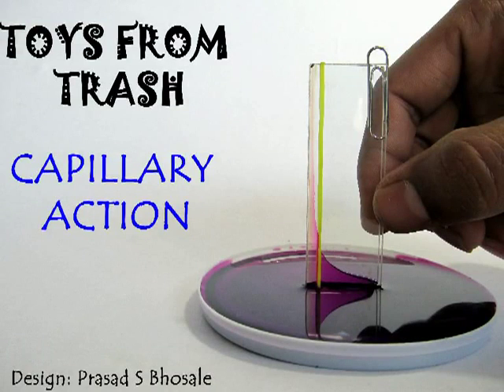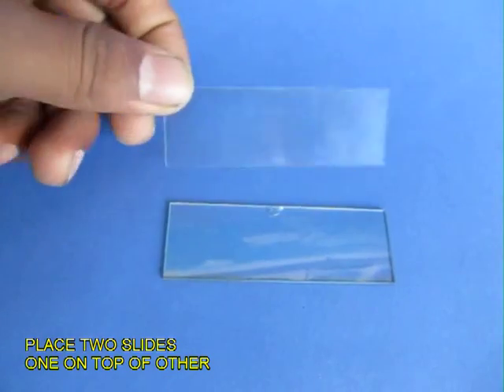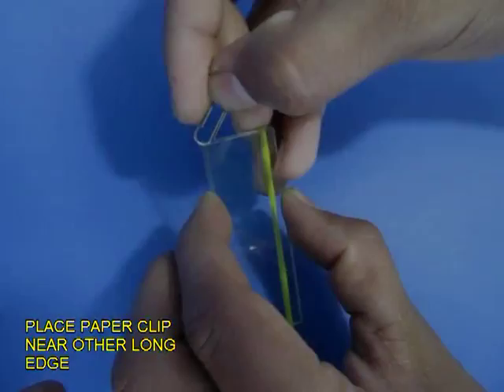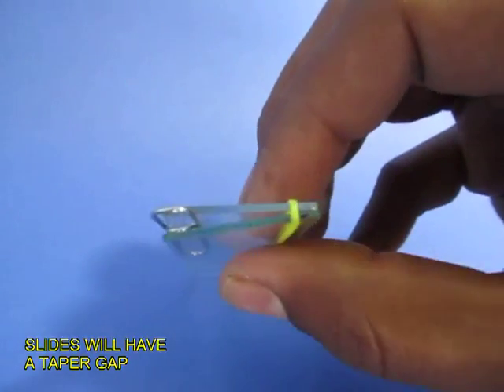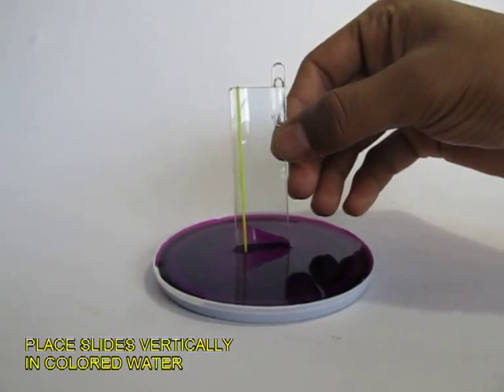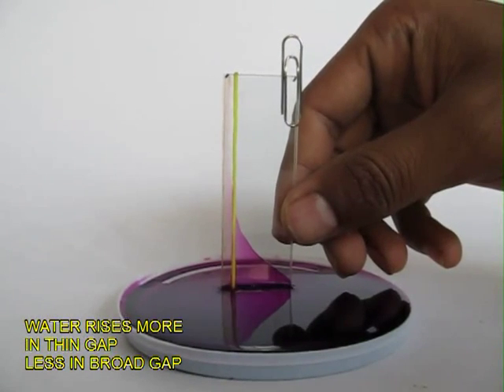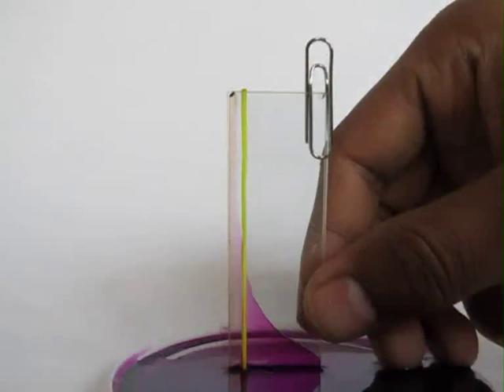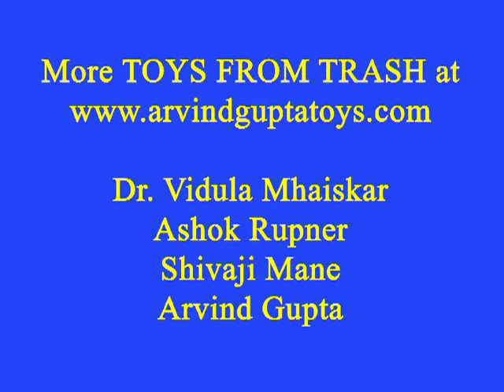CAPILLARY ACTION - ENGLISH - 6MB.avi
Place two slides one of top of the other. Place a rubber band on one end and wedge a paper clip on the other. Place the slides in color water. Because of Capillary Action water will immediately rise between the slides making a very nice parabolic curve. This work was supported by IUCAA and Tata Trust. This film was made by Ashok Rupner TATA Trust: Education is one of the key focus areas for Tata Trusts, aiming towards enabling access of quality education to the underprivileged population in India. To facilitate quality in teaching and learning of Science education through workshops, capacity building and resource creation, Tata Trusts have been supporting Muktangan Vigyan Shodhika (MVS), IUCAA's Children’s Science Centre, since inception. To know more about other initiatives of Tata Trusts, please